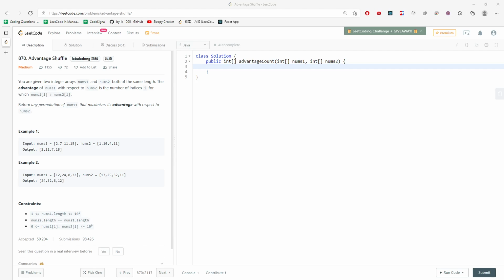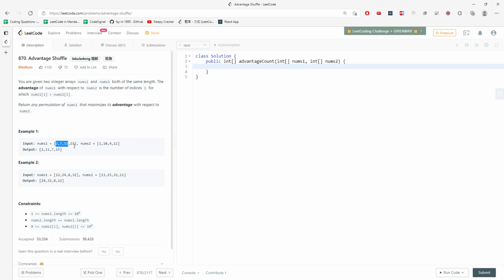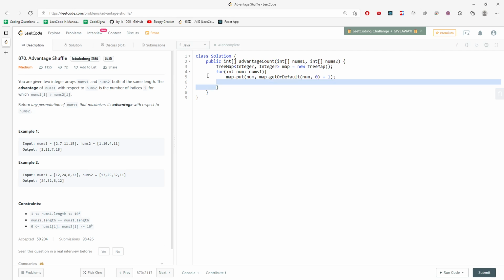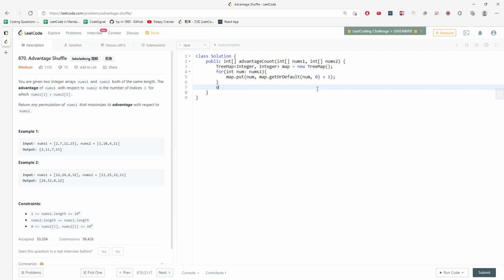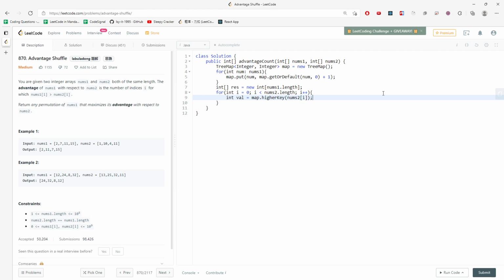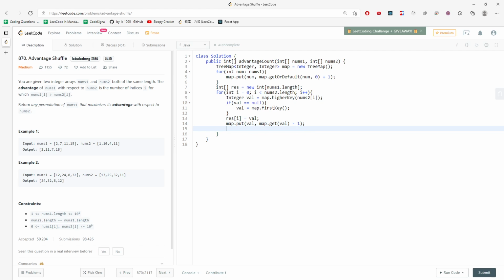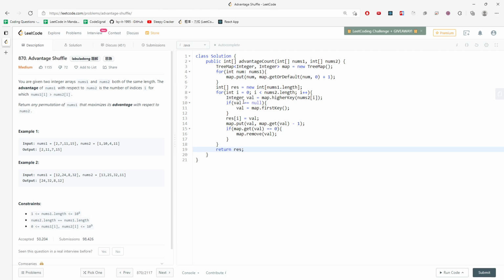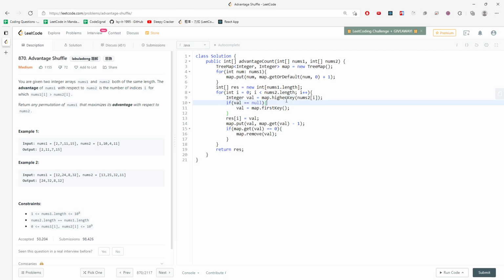LeetCode 870 | Advantage Shuffle | TreeMap | Binary Search | Java